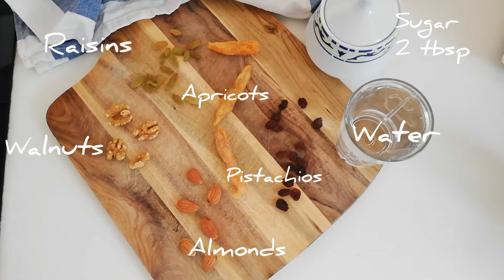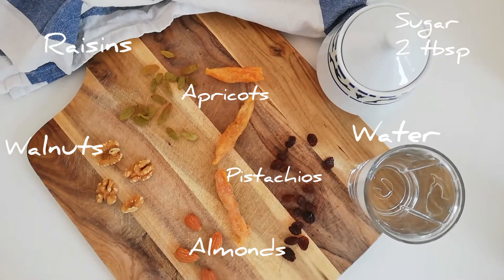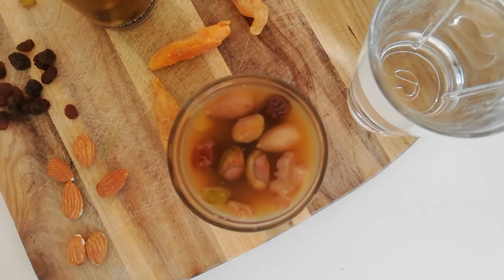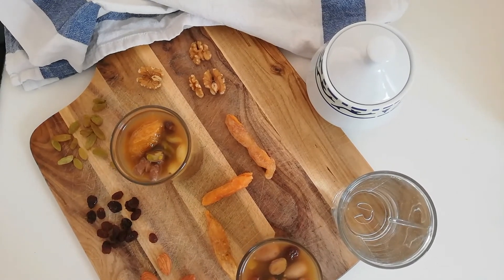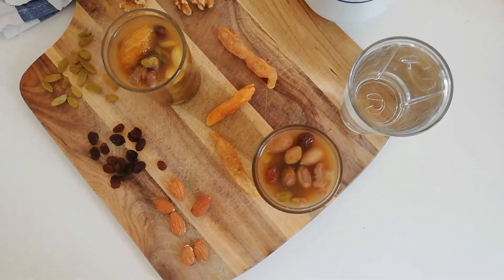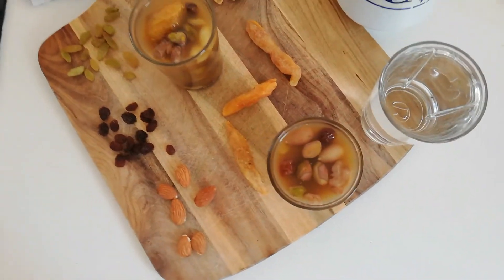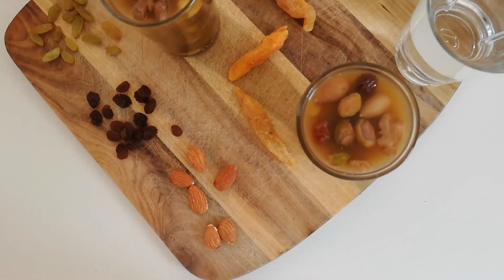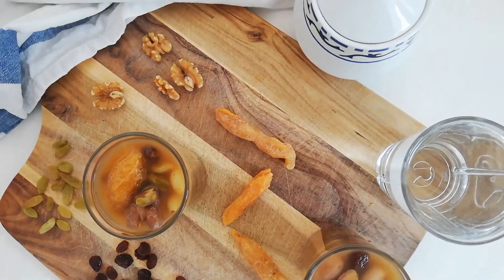Haft mewa - Afghan nowruz drink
Haft mewa is a sweet new year drink that consists of seven dried fruit. The drink symbolize a year that's hopefully sweet and fruit full for you. Wish you all a happy belated nowruz on 20th of March.

Ingrediens
- Walnuts
- Raisins
- Pistachious
- Apricots
- Almonds
- Hot water
- 2 tbsp sugar (optional)

You can use as much dried fruit as you want so it fits the amount of people in your house hold.